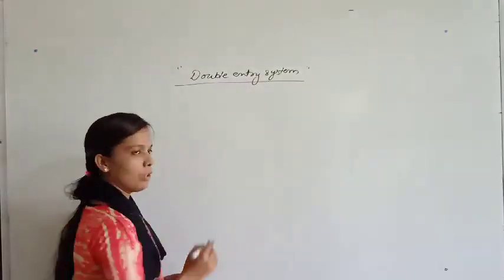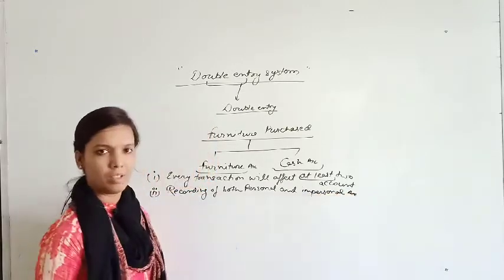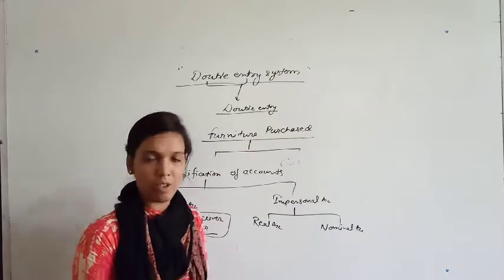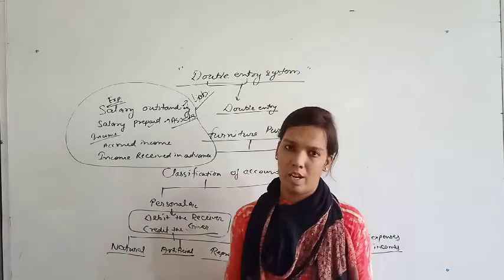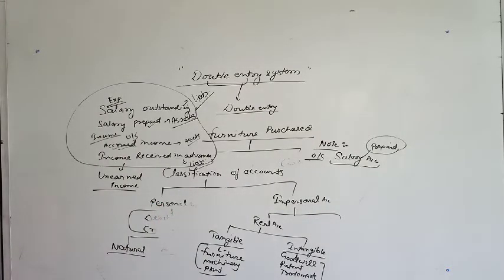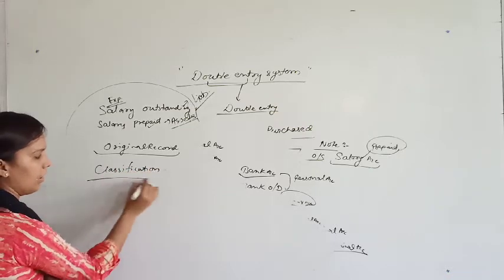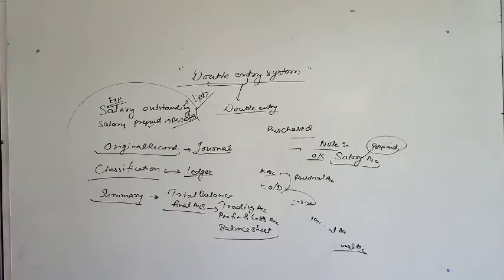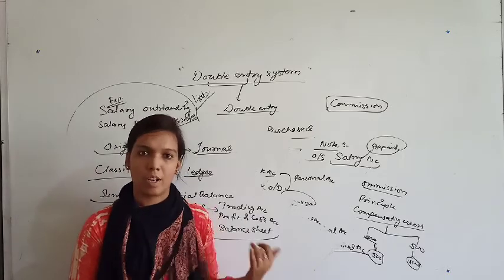CLASS 11 (CBSE) | ACCOUNTANCY | CHAPTER 07 - DOUBLE ENTRY SYSTEM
Double Entry System is a complete and scientific system of accounting in which both the aspects of a transaction are recorded. Every business transaction has a two-fold effect.
It is this recording of the two-fold effect of every transaction that has given rise to the term Double Entry System.
Stages of double entry system include recording, classification and summarising. Recording in Journal or subsidiary books is the first stage of double entry system.
Second stage states that transactions are transferred in a cl...
In final stage, all the accounts in the ledger are balanced and put in a list, debit balances on one side and credit balances on the other side.
Features of double entry system are every transaction affects atleast two accounts, aspects may be personal or impersonal, rule based and preparation of trial balance.
The advantages of double entry system are scientific system, complete record of every transaction, preparation of trial balance, preparation of Trading and Profit and Loss account and Balance Sheet, less possibility of frauds, legal approval, helps management in decision making, suitable for all types of business etc.